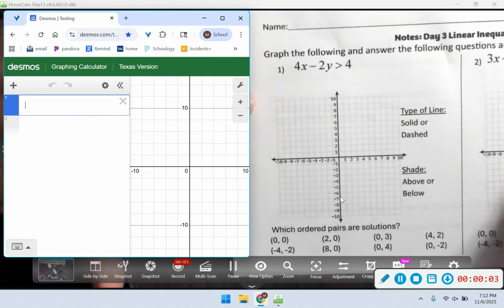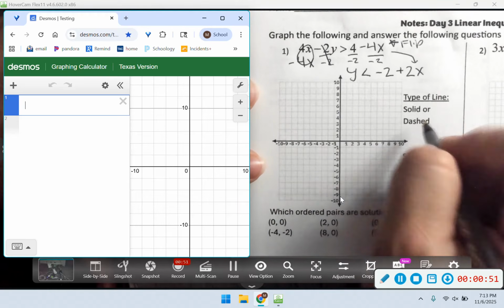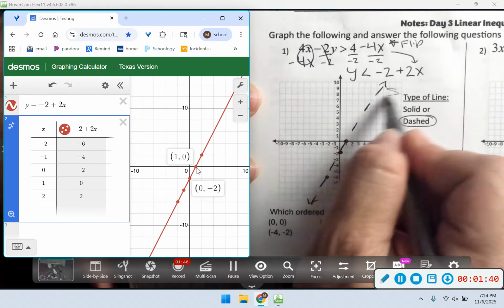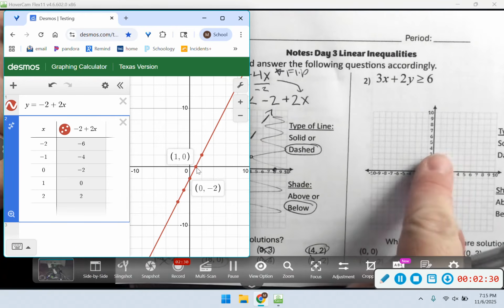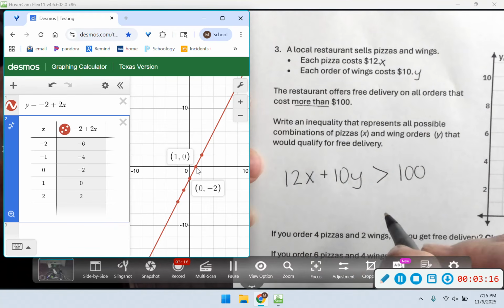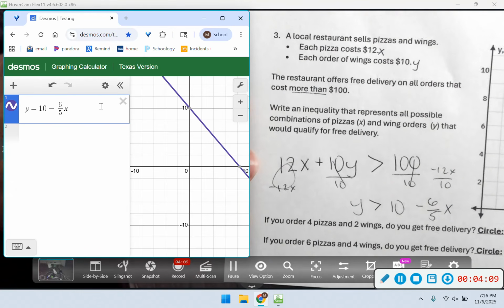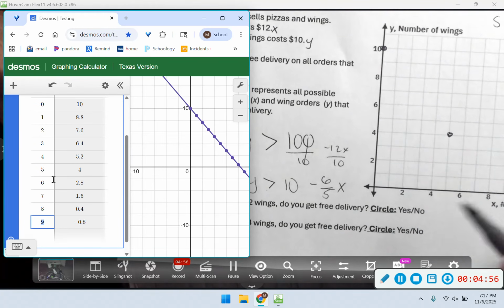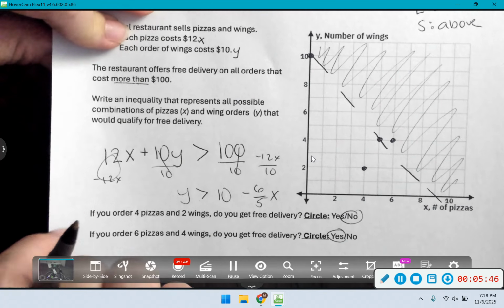Algebra 1 - CWHS - Graphing two variable Inequalities Day 3 Re-Cap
Sorry, not sure why it's fuzzy sounding.